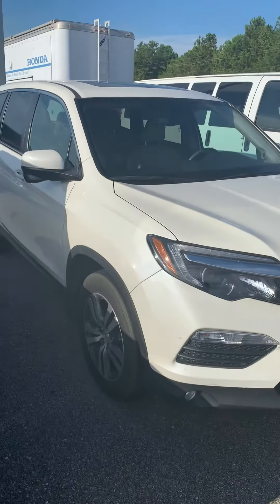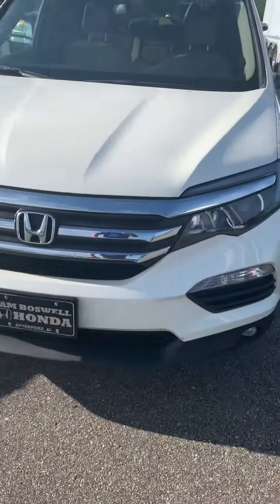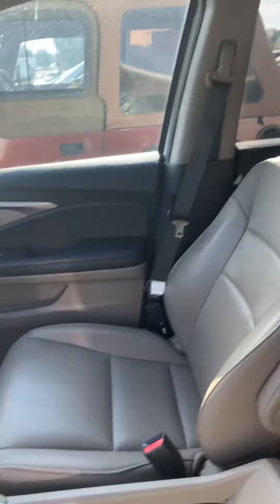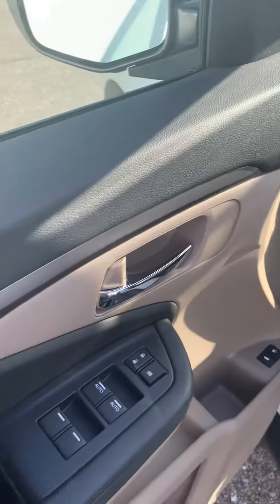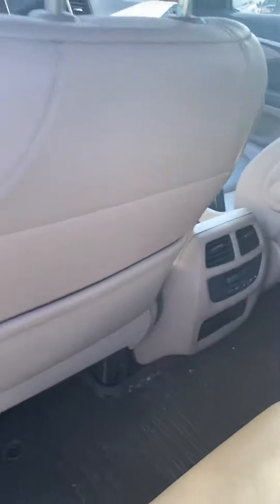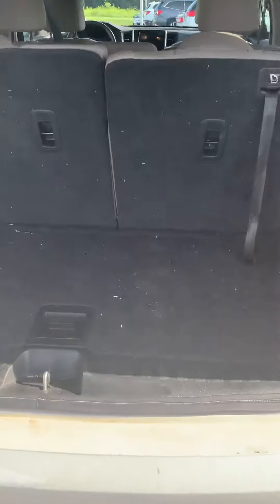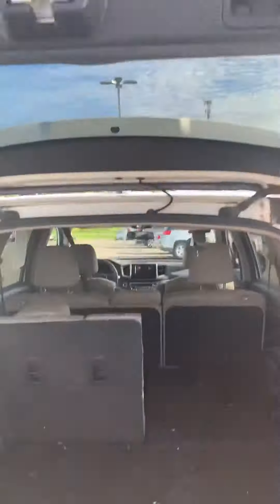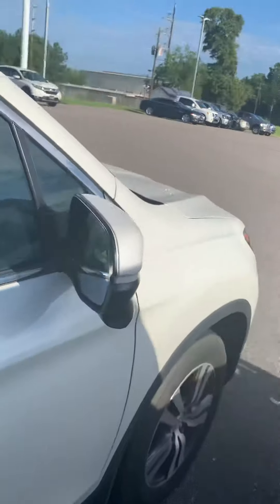August 22, 2019